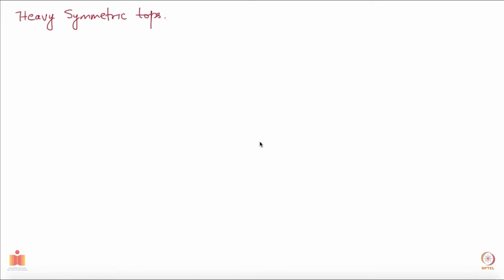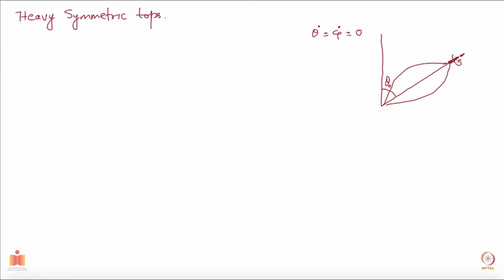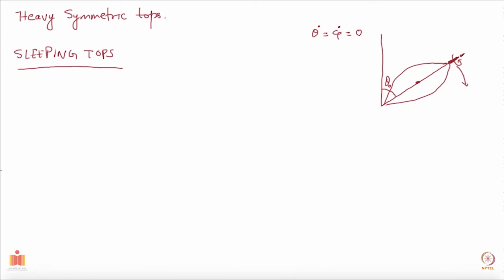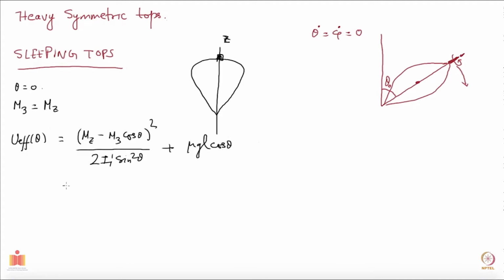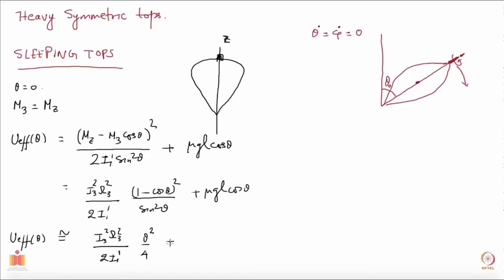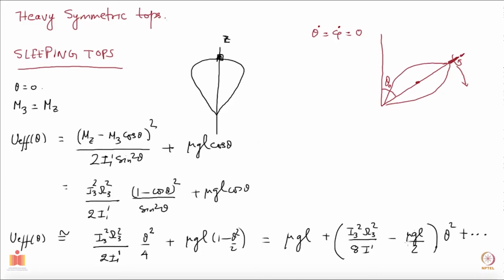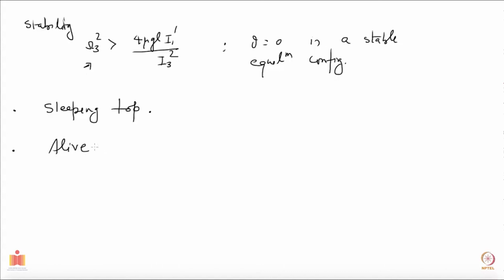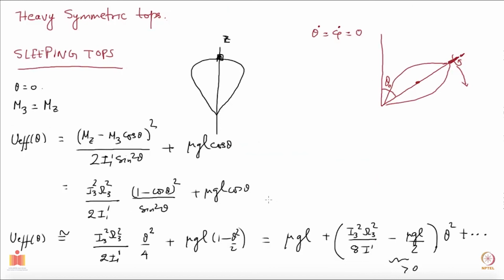Sleeping Top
Subject:Physics